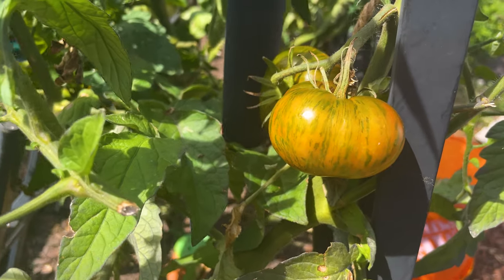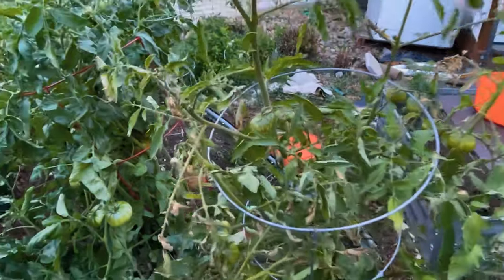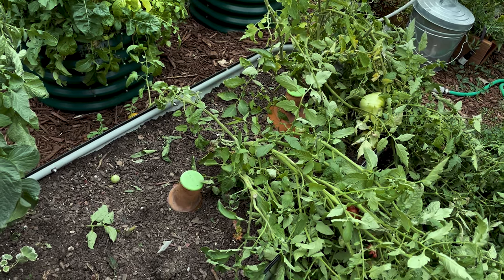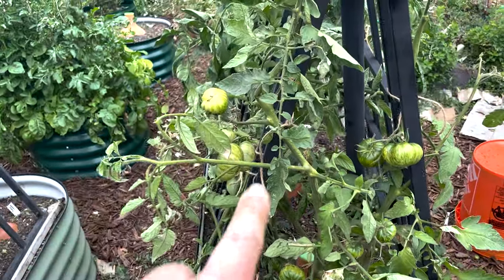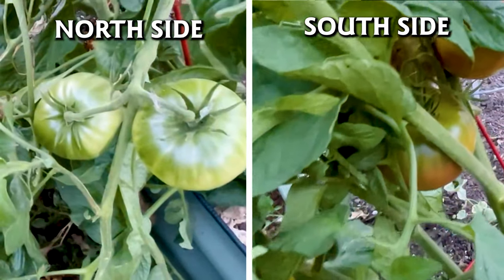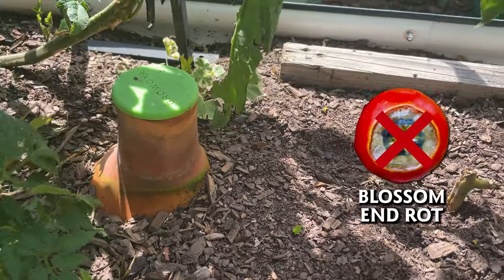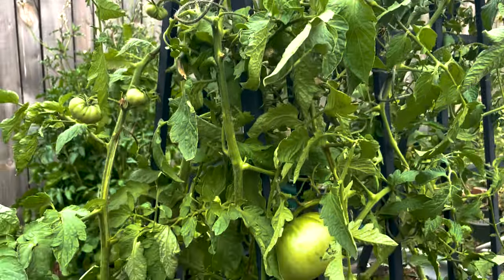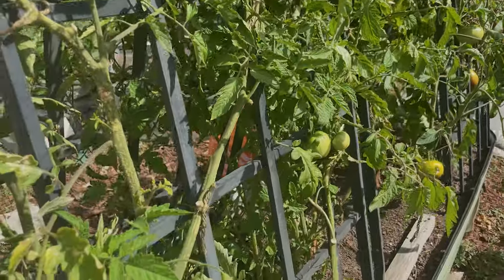Tomato Mistakes I Will NEVER Make Again!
Are your tomatoes out of control this year? Well, you're not alone. Even experienced gardeners make mistakes with tomatoes, but it’s not too late to fix them! Learn how to fix three common mistakes as Angela assesses her tomato patch and makes some easy changes to harvest more tomatoes during the season.

TIMESTAMPS